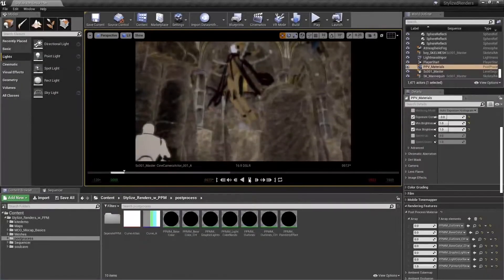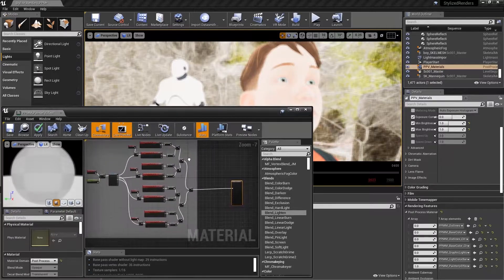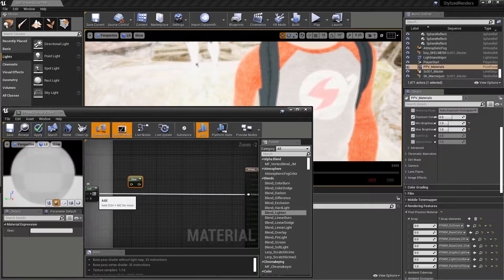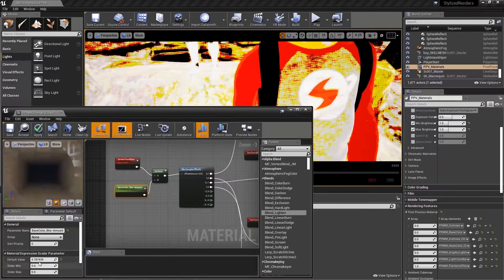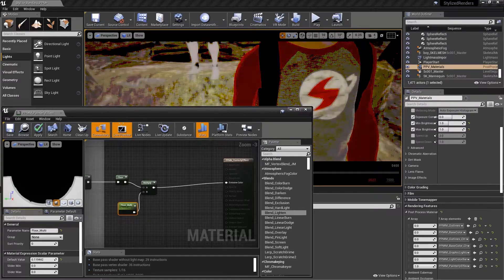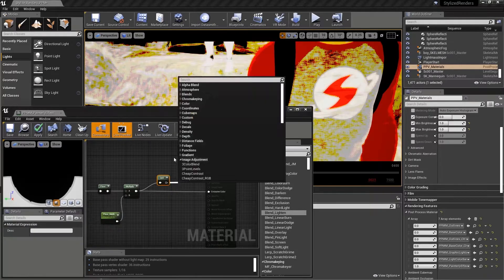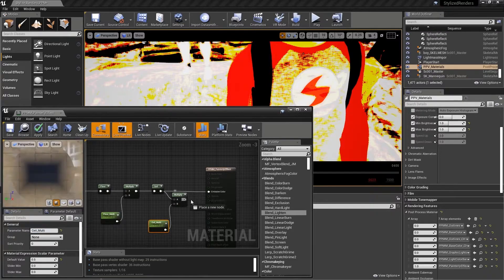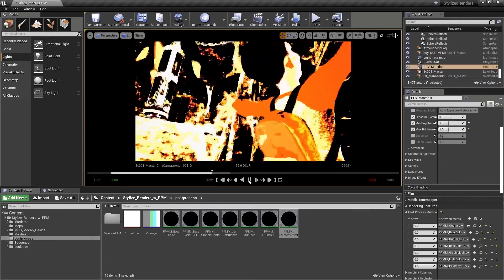Posterize the Render